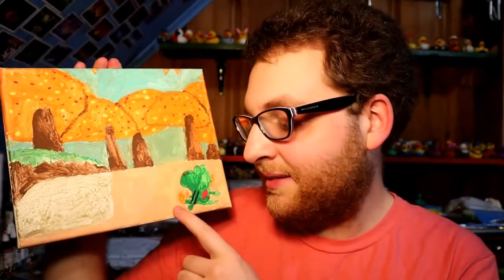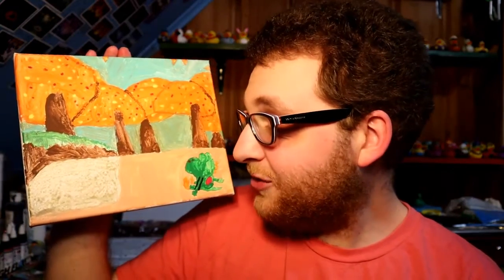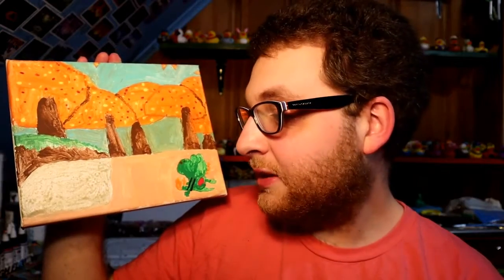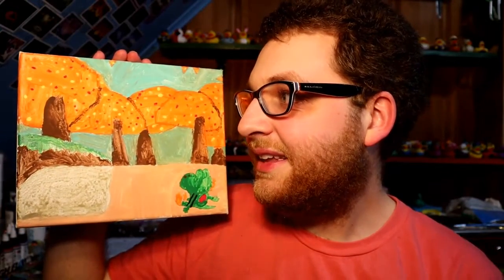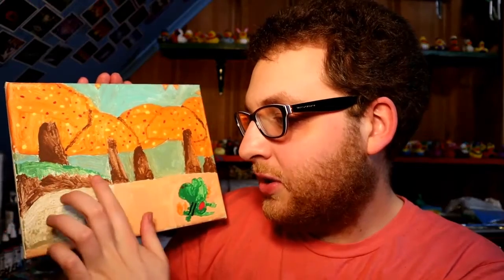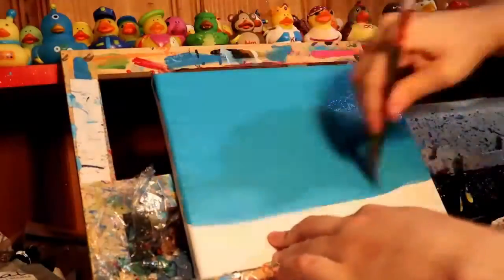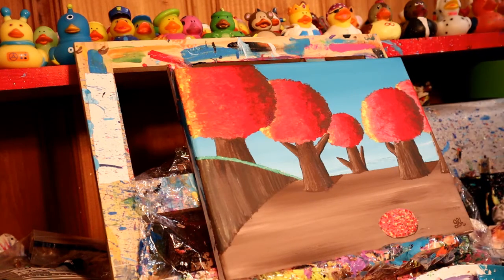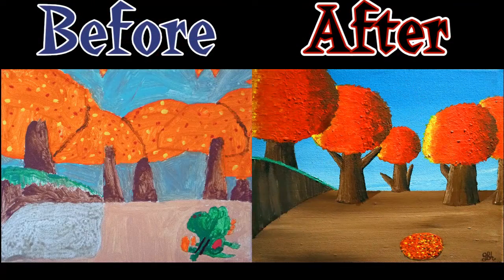Let's Repaint: Mario Kart Wii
Today, we are repainting 'View Of The Maple'.